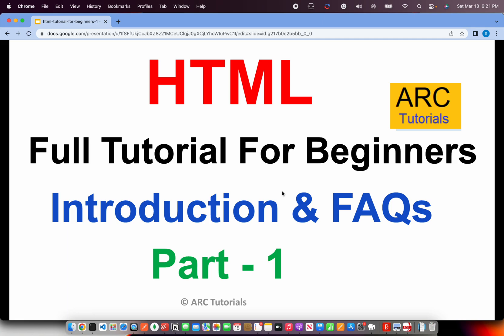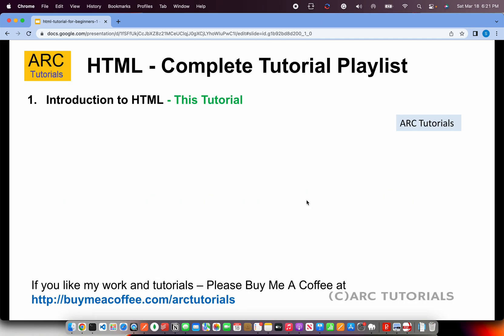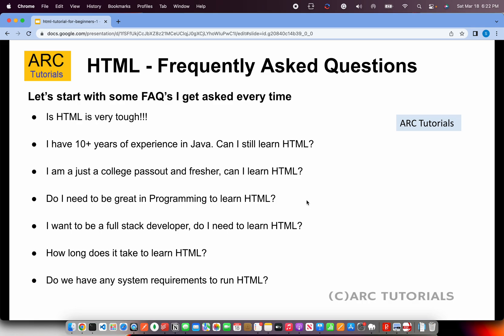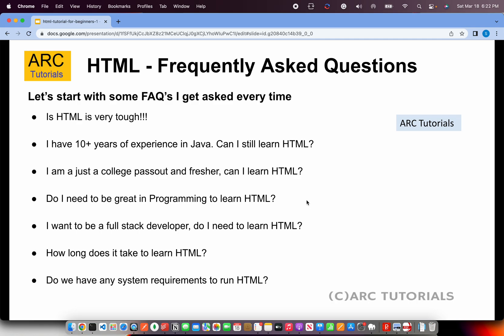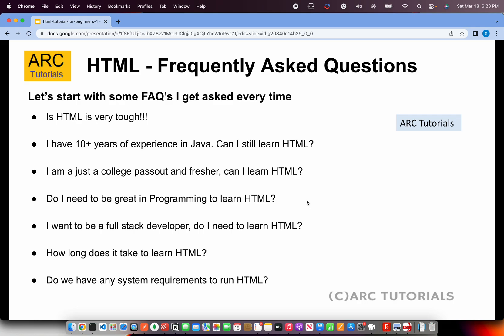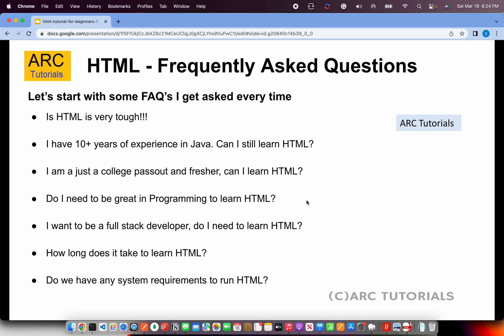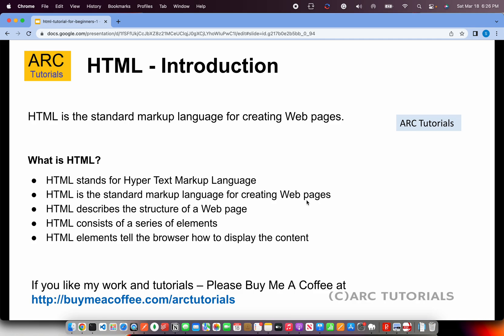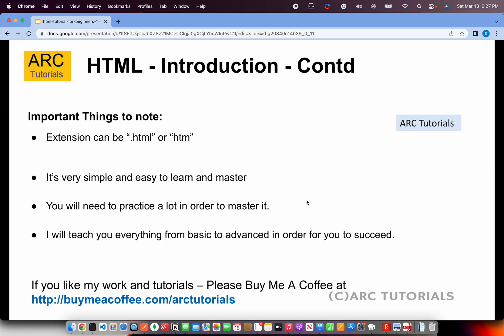HTML Tutorial For Beginners - Part 1 | HTML Full Course Tutorial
Learn HTML with ARC Tutorials in detail with examples and project work.